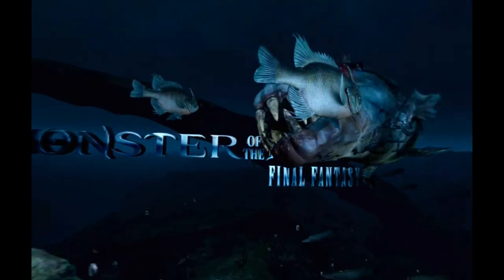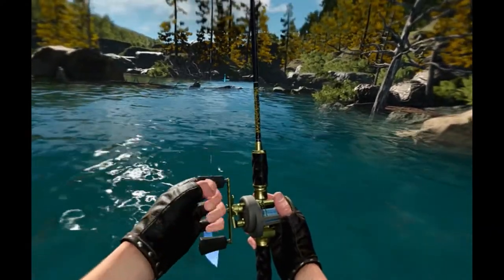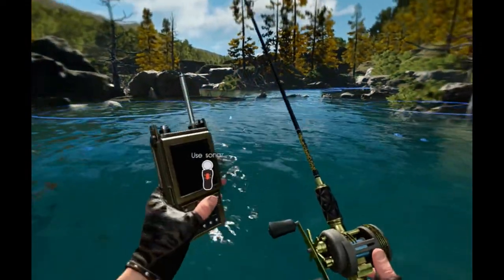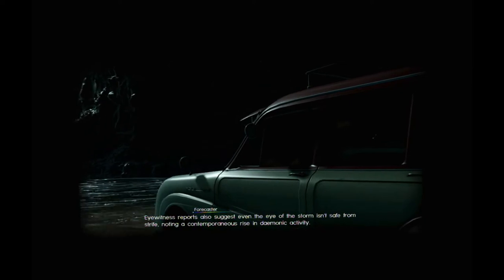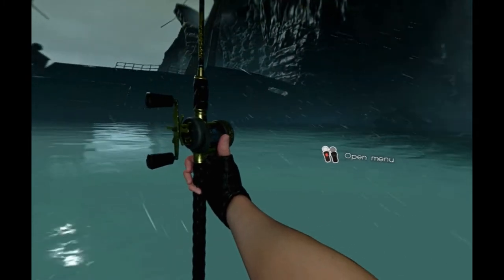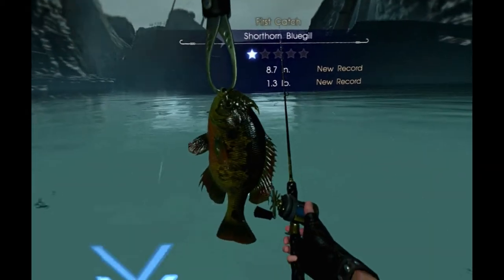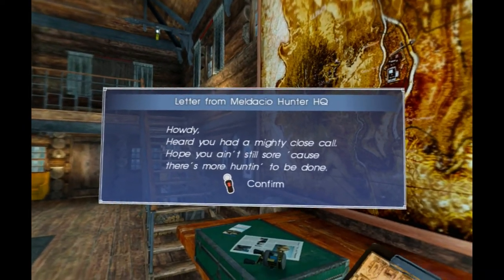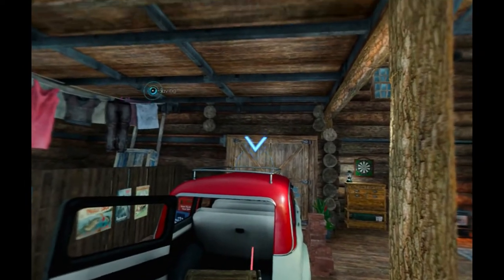Monster of the Deep 1: Fresh Catch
Redmond plays Monster of the Deep: Final Fantasy XV in PSVR on PS4 Pro!

Monster of the Deep: Final Fantasy XV and all associated materials are owned by Square-Enix.